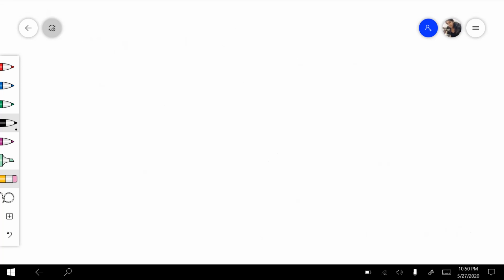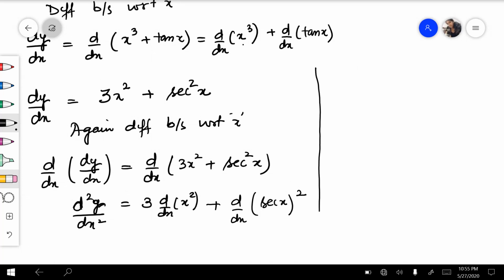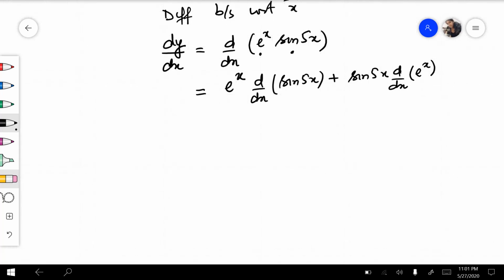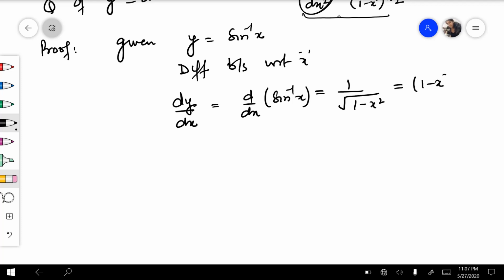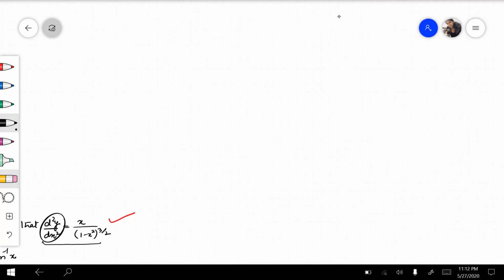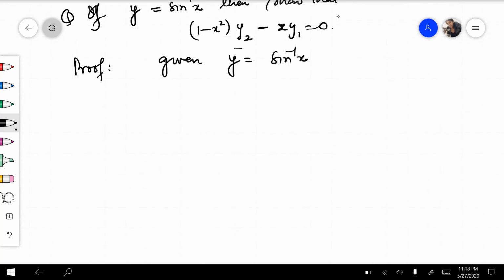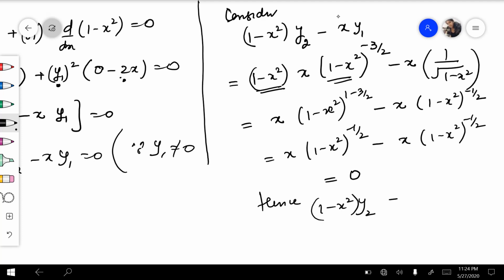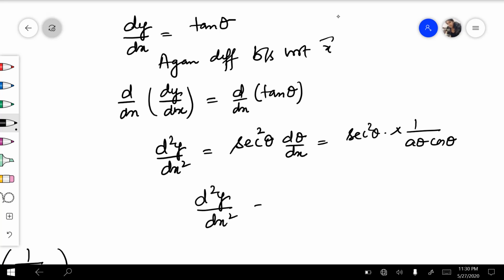Higher Order Derivatives